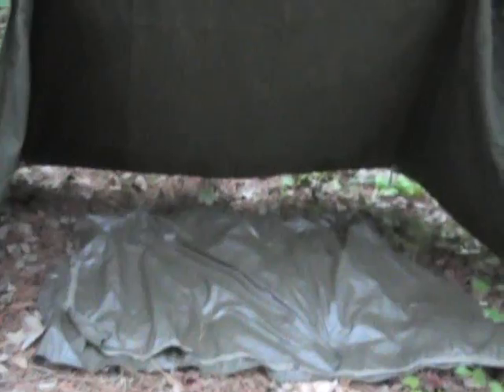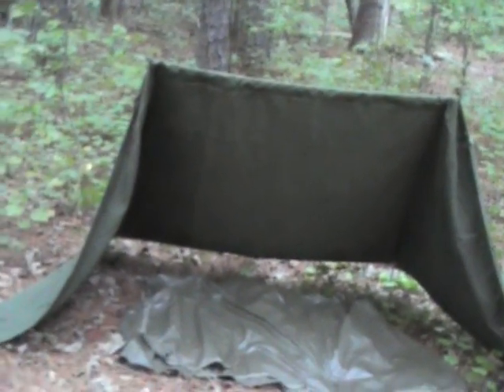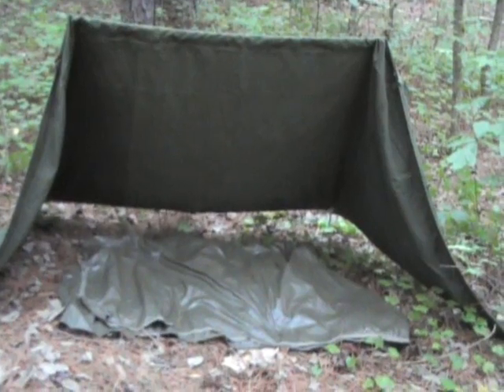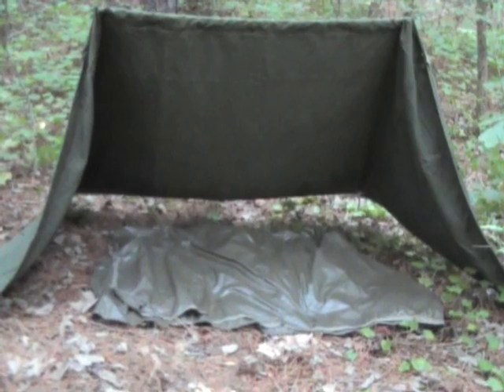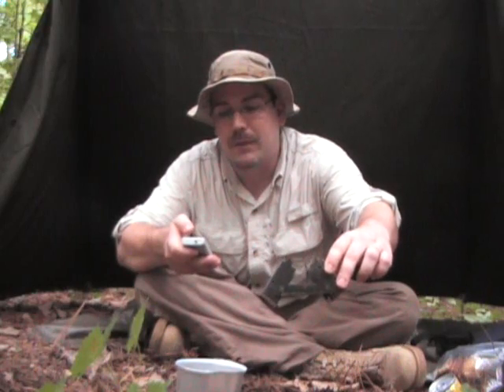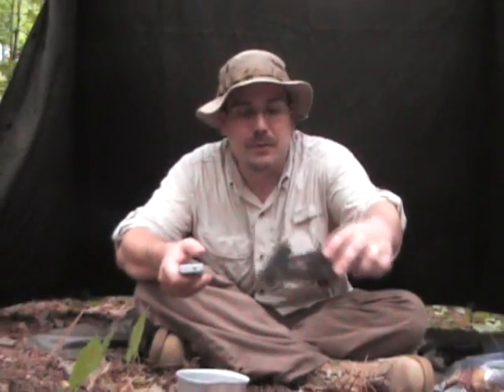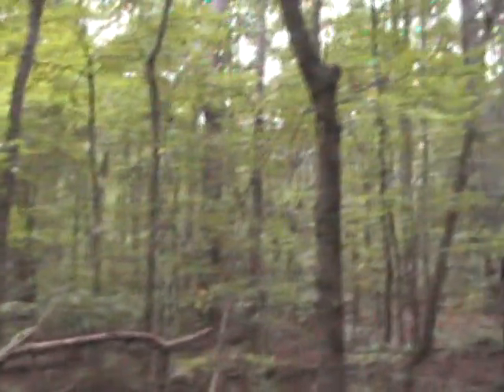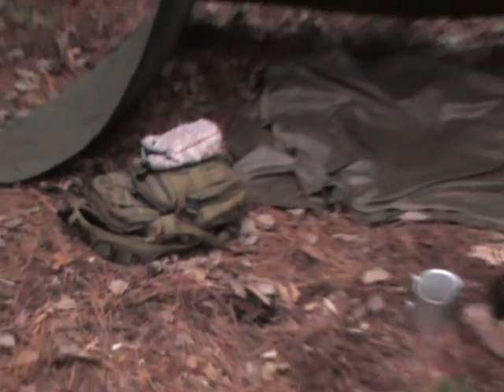Get Home Bag in use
Get Home Bag, what works and what doesn't. I have read a lot and seen a lot so now I'm going to see what works for me, not just talk about it but try it out for myself.